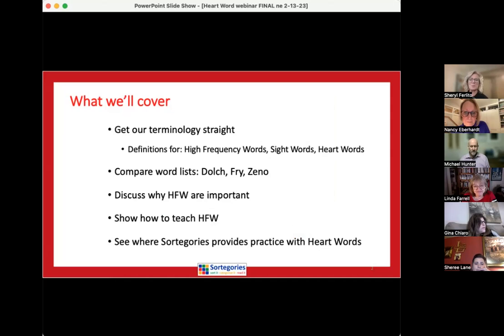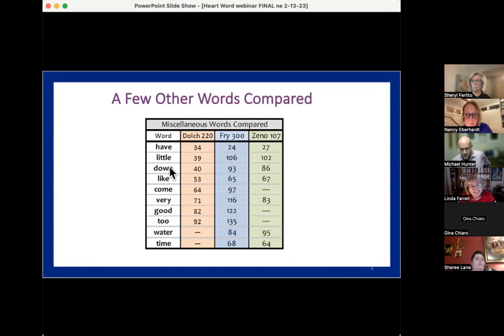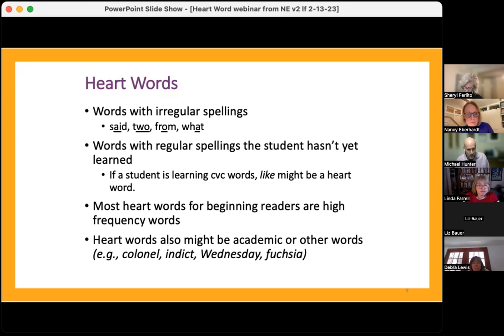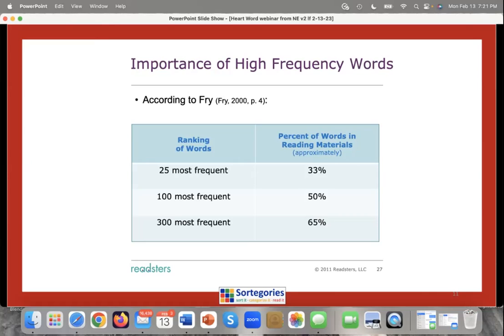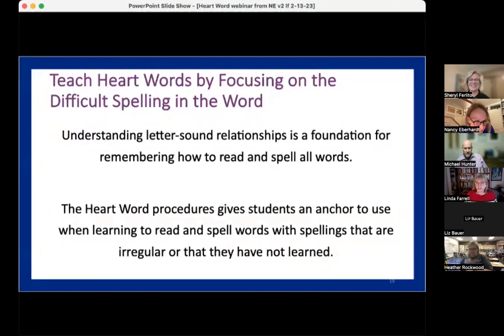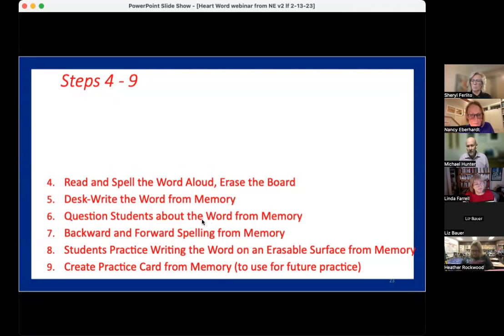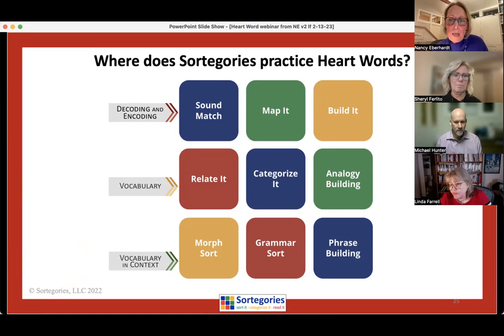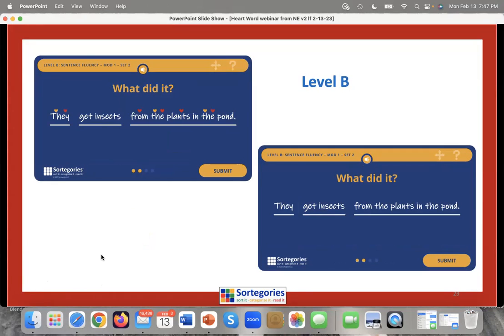Sortegories and Readsters on Heart Words 2 13 23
Sortegories and Readsters celebrate Valentine's Day with a talk about High Frequency Heart Word Instruction!

Readsters Linda Farrell and Michael Hunter along with Sortegories authors Nancy Eberhardt and Sheryl Ferlito discuss the history and strategy behind the Heart Word approach. They will talk about the connection between High Frequency Words and Heart Words, how this approach aligns with SoR, and more. Readsters talk about how to teach HFW including heart words; Sortegories share how to practice HFW  using their new 3.0 edition that includes HEART words.

00:00 Introductions
1:10 Defining terms: High frequency words, Dolch words, Fry words, Zeno words
8:10 Defining terms: Sight words
11:15 Defining Terms: Heart words
16:12 History of teaching Heart words
22:22 Why High Frequency words are important to learn (cohesive ties)
26:47 How to teach heart words
27:30 Readsters Heart Word Routine
34:31 What does the research day about using phonics to teach heart words?
35:00 Teaching heart words using phonics
38:00 Heart words with letters or sounds?
43:13 How does Sortegories teach heart words?
49:40 FAQ: High frequency words on report cards?
54:32 FAQ: How to teach won/one as heart words